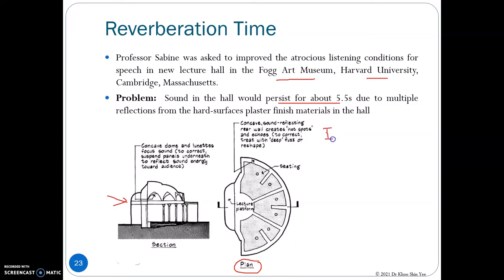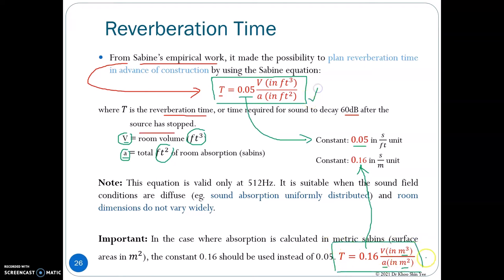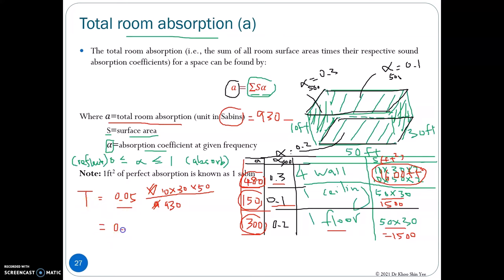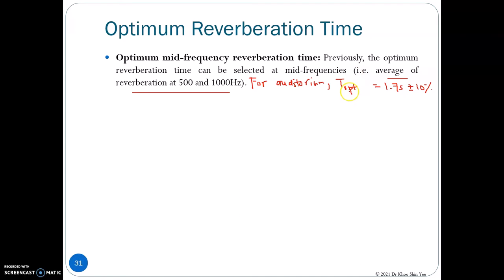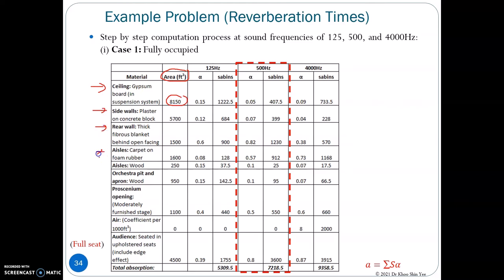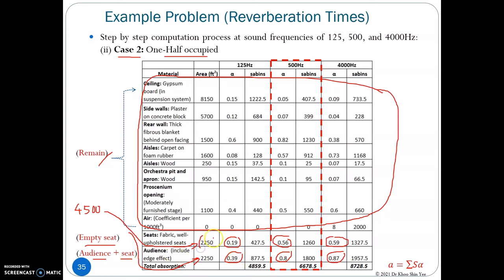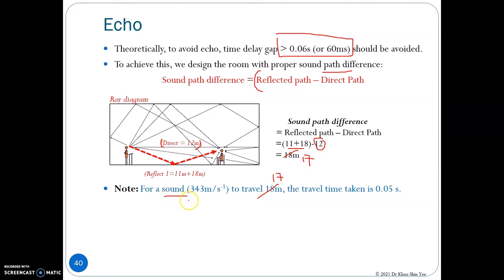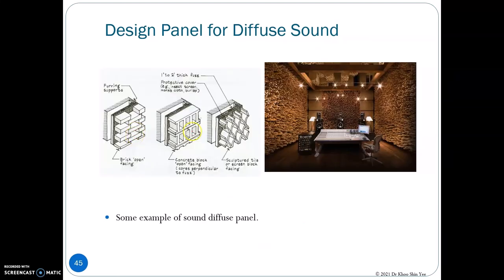Sound Absorption Part 3 Reverberation Time vs Echo